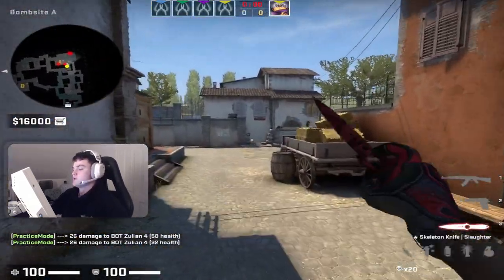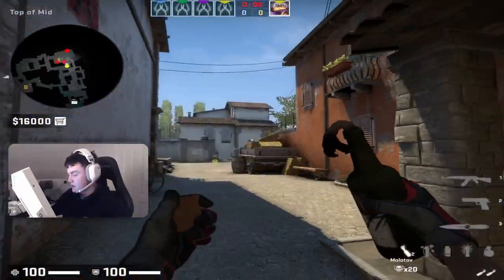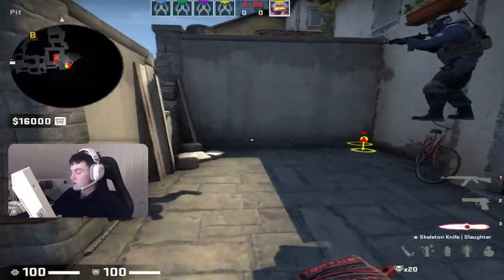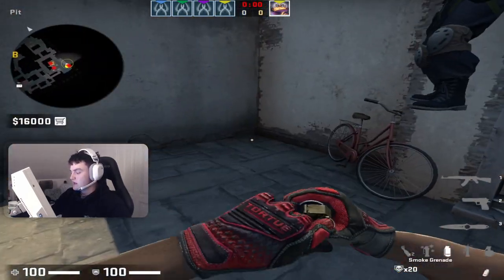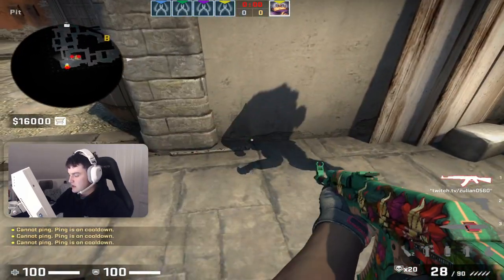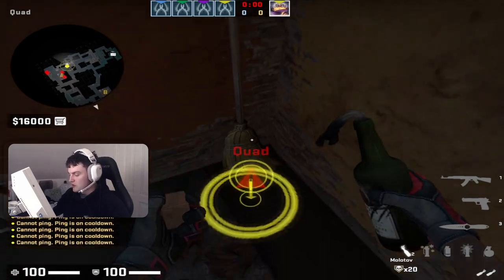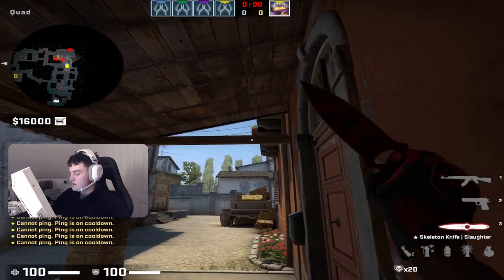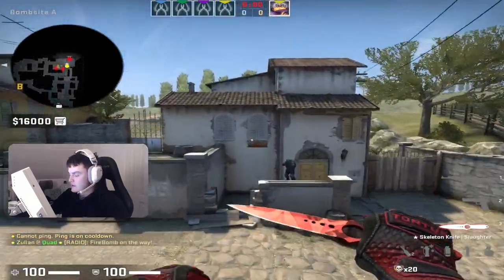🔥Molo Pit That Cant Be Smoked🔥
Title: 🔥Molo Pit That Cant Be Smoked🔥